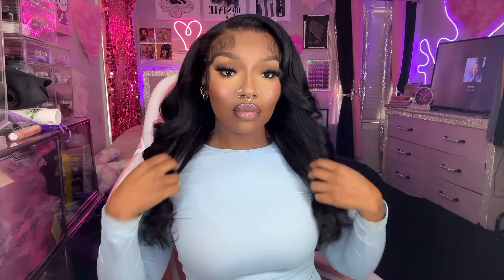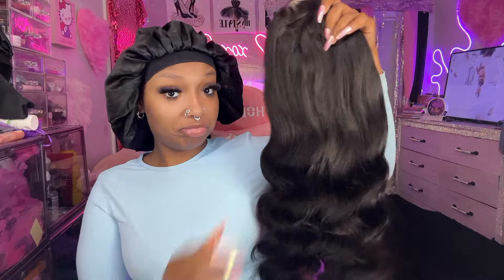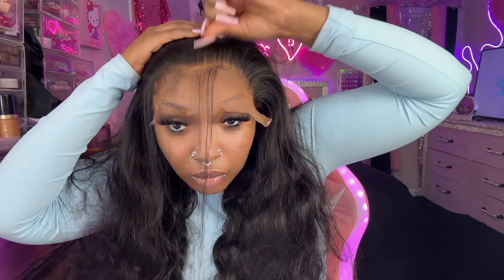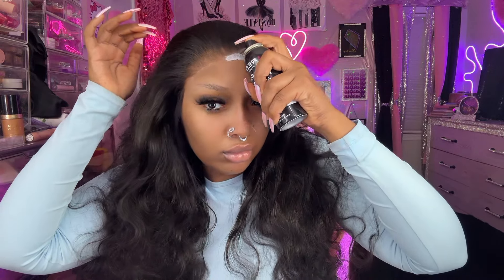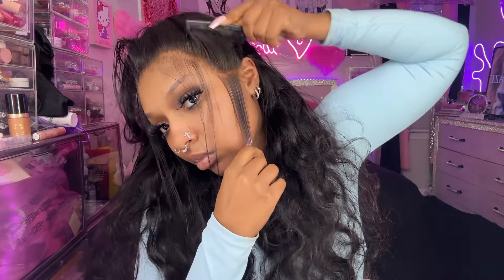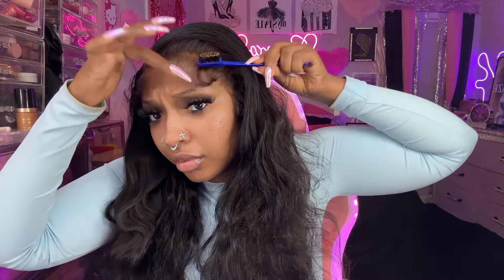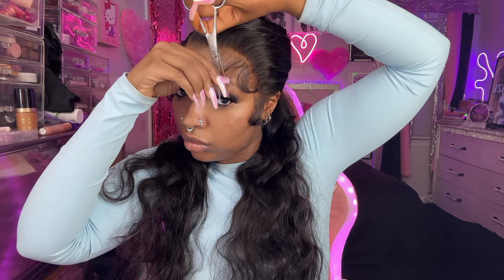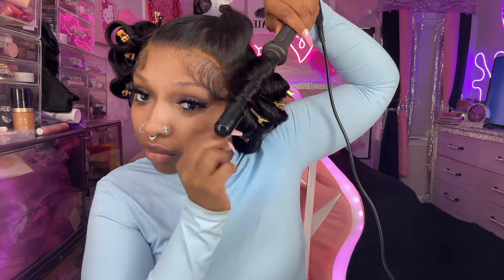Amazon wig tutorial Aicrelery 13x6 body wave Wig (beginner friendly)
Link to wig